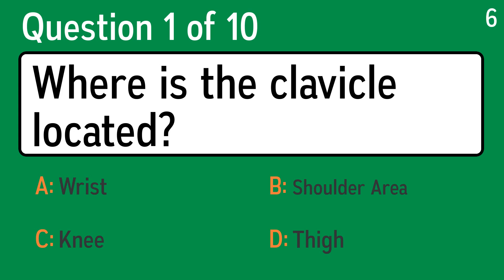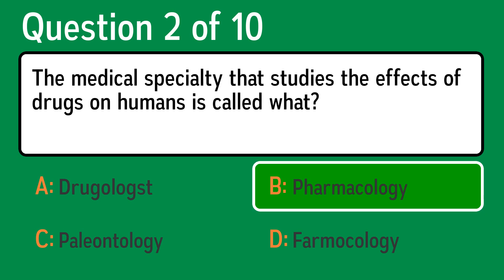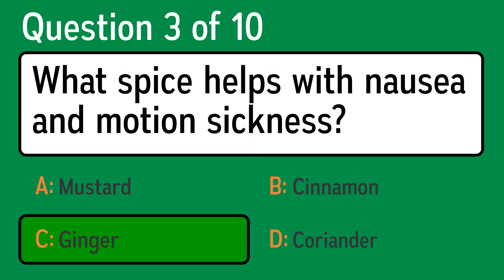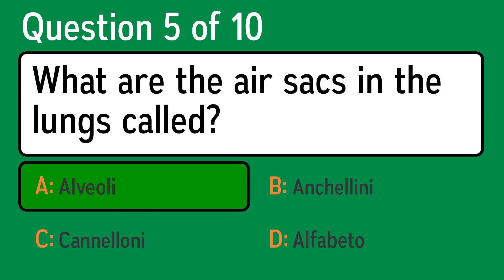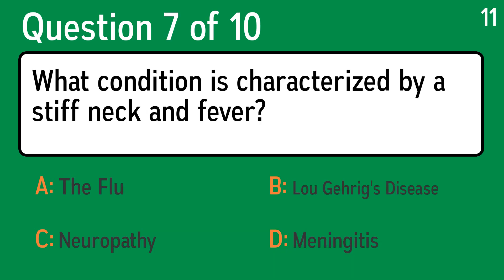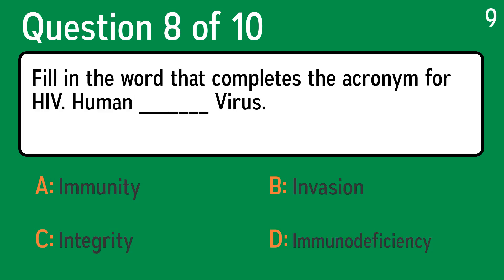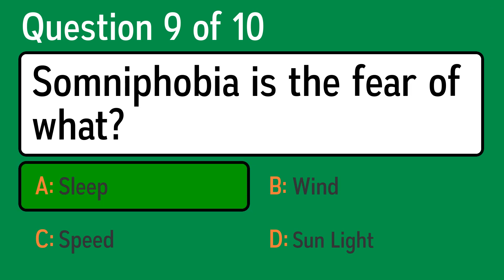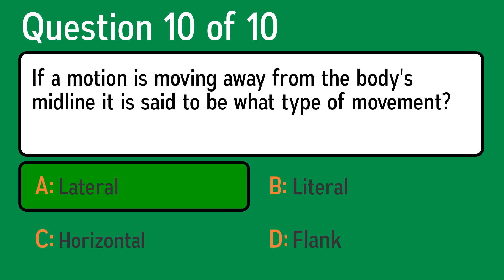Medical Quiz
Question 1: Where is the clavicle located?
 Answer a: Thigh
 Answer b: Knee
 Answer c: Shoulder Area
 Answer d: Wrist

Question 2: The medical specialty that studies the effects of drugs on humans is called what?
 Answer a: Pharmacology
 Answer b: Paleontology
 Answer c: Drugologst
 Answer d: Farmocology

Question 3: What spice helps with nausea and motion sickness?
 Answer a: Coriander
 Answer b: Mustard
 Answer c: Cinnamon
 Answer d: Ginger

Question 4: Which is the body's "fight or flight" hormone?
 Answer a: Cortisol
 Answer b: Adrenaline
 Answer c: Oestrogen
 Answer d: Testosterone

Question 5: What are the air sacs in the lungs called?
 Answer a: Anchellini
 Answer b: Alveoli
 Answer c: Cannelloni
 Answer d: Alfabeto

Question 6: How many chambers does the human heart have?
 Answer a: 2
 Answer b: 3
 Answer c: 6
 Answer d: 4

Question 7: What condition is characterized by a stiff neck and fever?
 Answer a: The Flu
 Answer b: Lou Gehrig's Disease
 Answer c: Meningitis
 Answer d: Neuropathy

Question 8: Fill in the word that completes the acronym for HIV. Human _______ Virus.
 Answer a: Invasion
 Answer b: Immunity
 Answer c: Immunodeficiency
 Answer d: Integrity

Question 9: Somniphobia is the fear of what?
 Answer a: Wind
 Answer b: Sun Light
 Answer c: Speed
 Answer d: Sleep

Question 10: If a motion is moving away from the body's midline it is said to be what type of movement?
 Answer a: Literal
 Answer b: Flank
 Answer c: Lateral
 Answer d: Horizontal